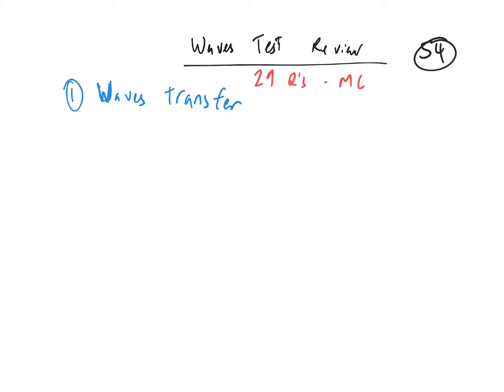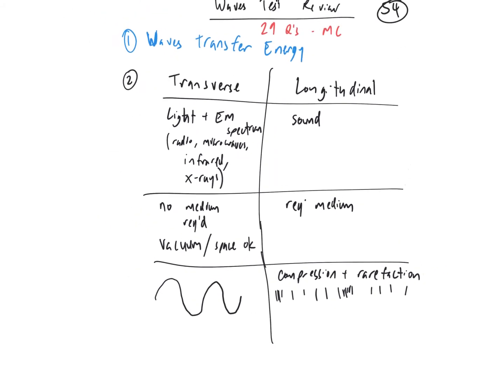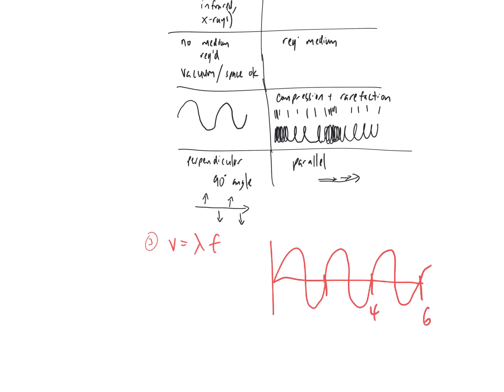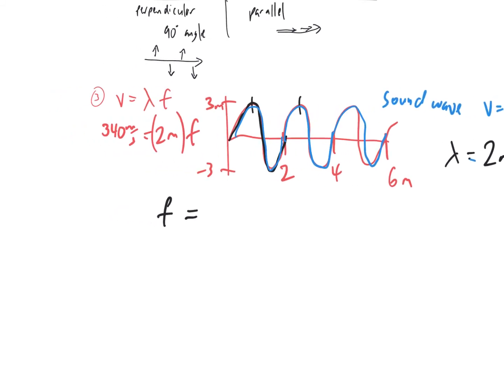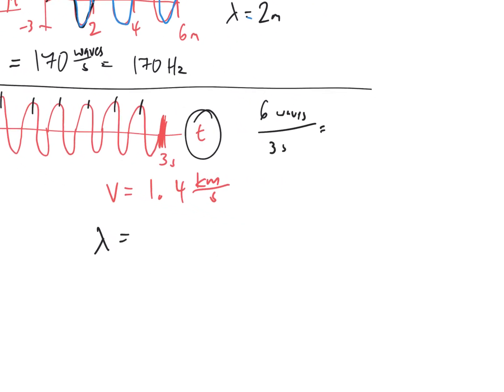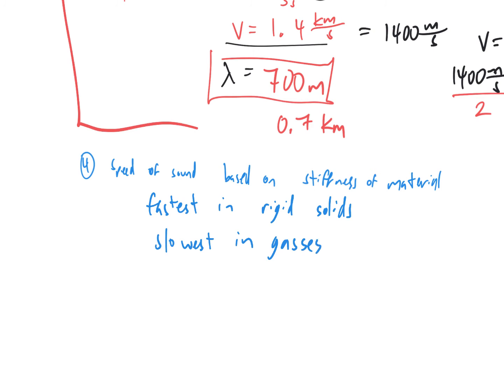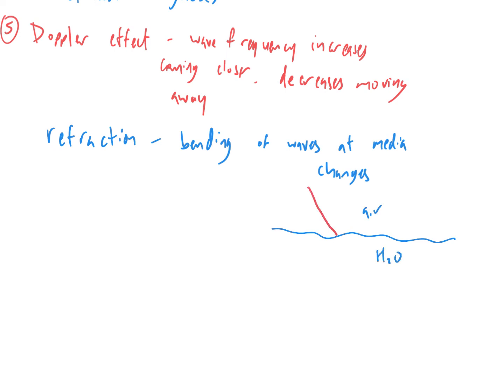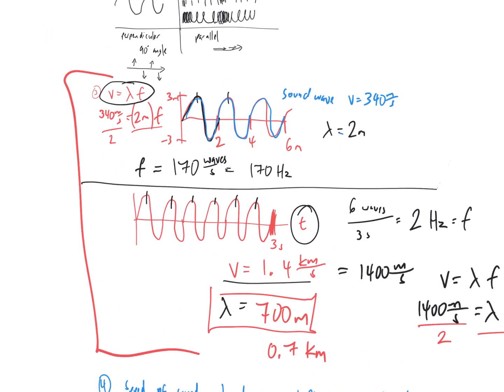waves test review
Review for 9th grade waves test